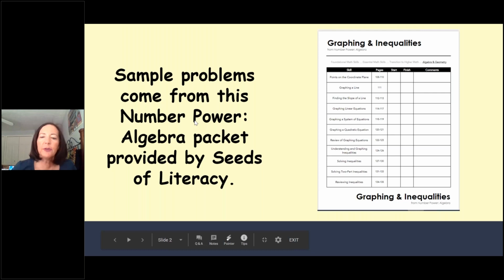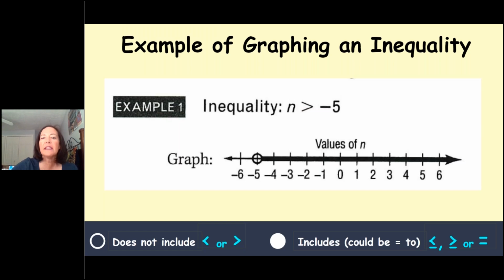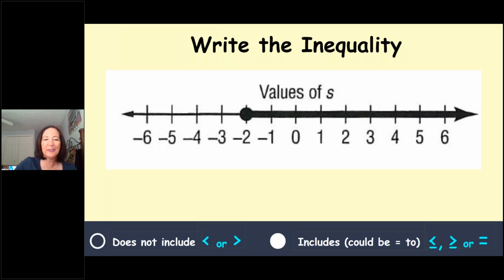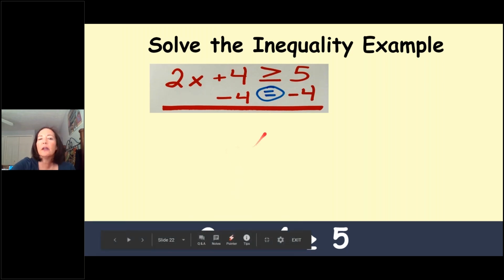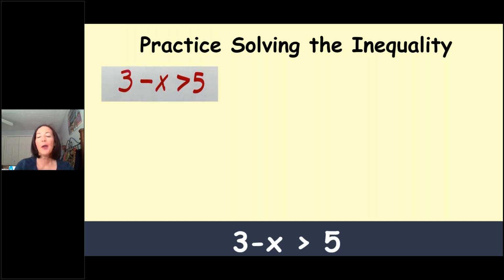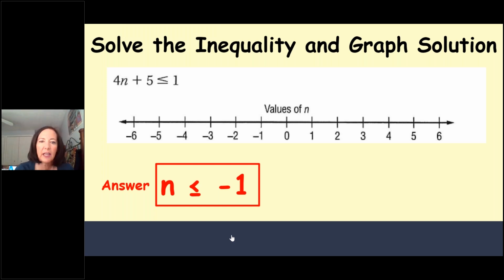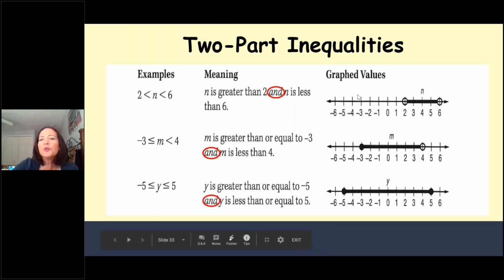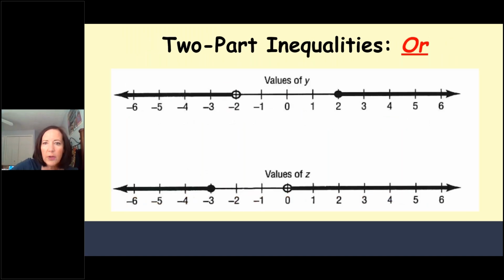Lesson | Graphing Inequalities